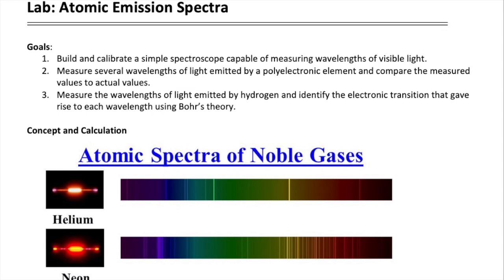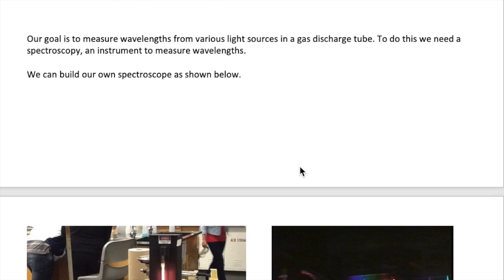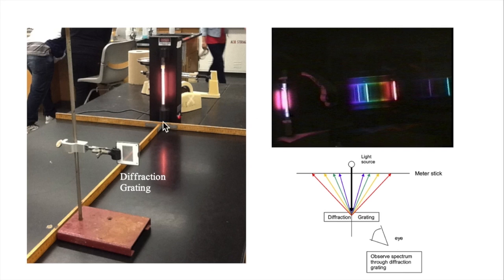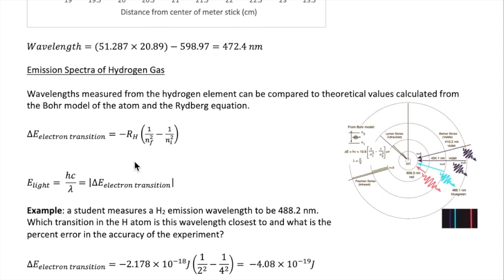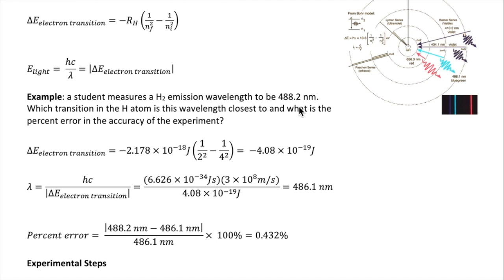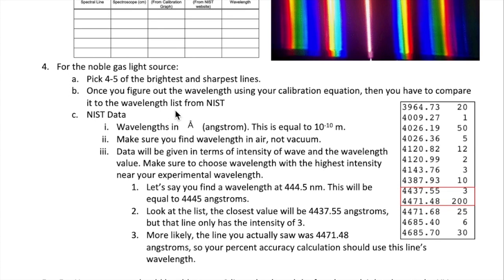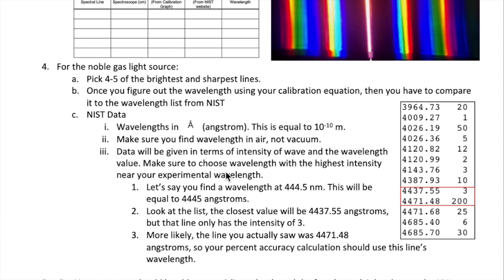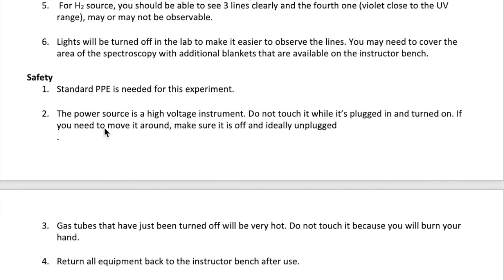Atomic Emission Spectra Lab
This video describes how to measure the emission line spectra from hydrogen gas and other elements using a home-made spectroscope. Wavelength calculations for calibration of the spectroscope and energy level calculations for the hydrogen electron are also discussed.